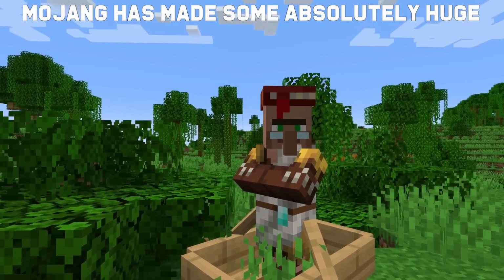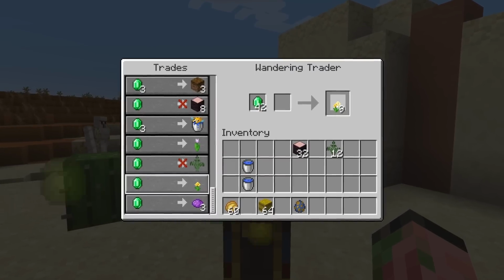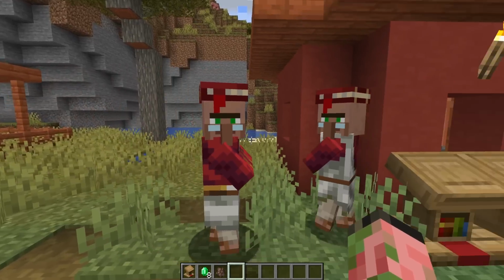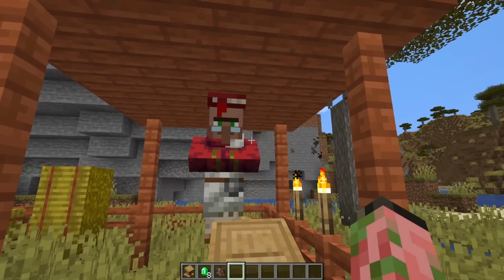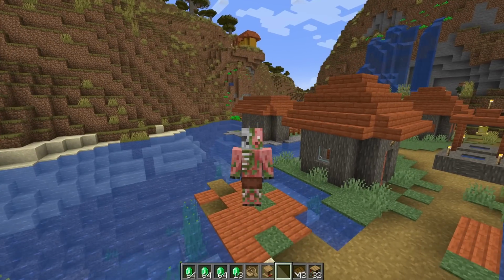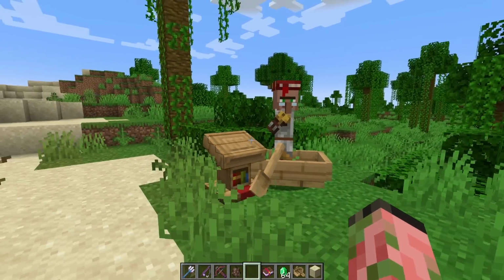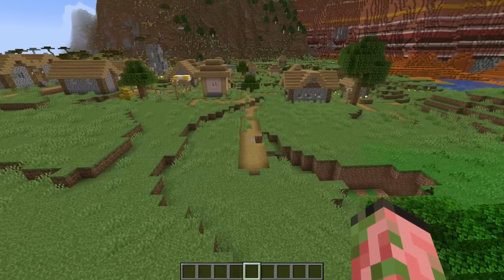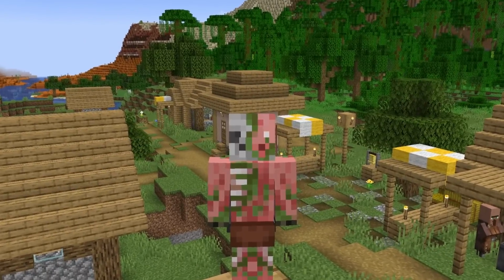The BIGGEST NERF To Villagers In 4+ Years! Huge Villager Trading Changes! Minecraft Snapshot 23W31A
Mojang just massively NERFED villager trading in Minecraft! Librarians will no longer be able to see every type of enchanted book, wandering traders have been UPGRADED and more!

-Latest video! The FASTEST WITHER Skeleton FARM! Truly Bedrock Ep17

0:00 HUGE CHANGES TO VILLAGERS!
0:45 Wandering Trader Upgrades!
2:18 More Diamonds In Minecraft!
2:48 BIGGEST VILLAGER CHANGES!
8:44 Villager Curing NERFS etc